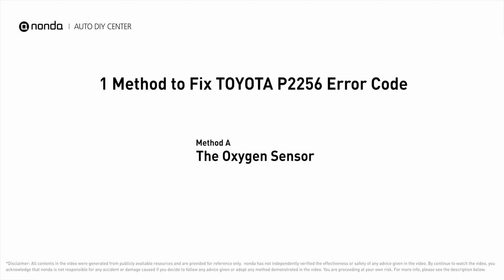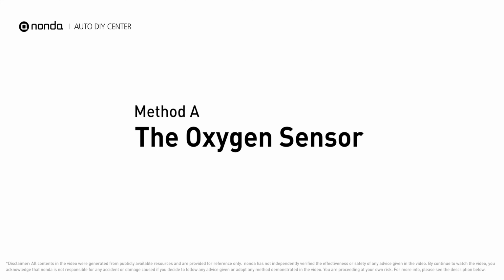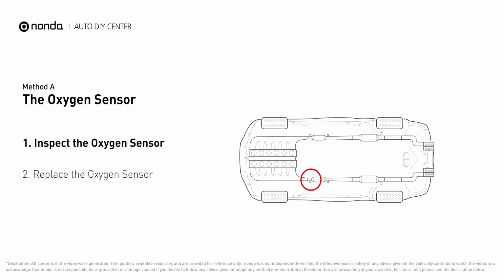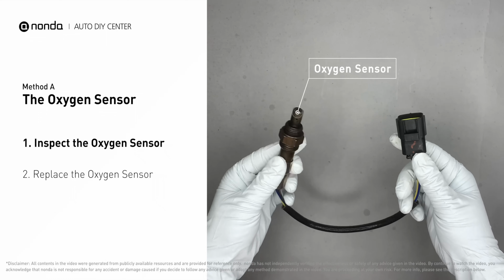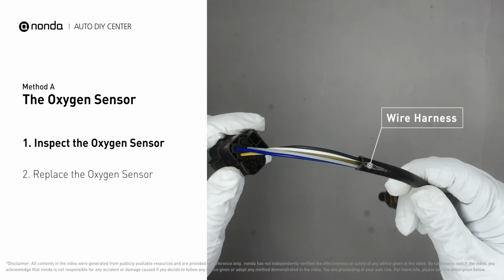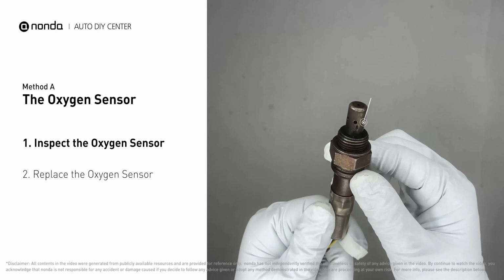How to Fix TOYOTA P2256 Engine Code in 2 Minutes [1 DIY Method / Only $19.45]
Claim your FREE engine code eraser

Engine Code TOYOTA P2256: O2 Sensor Negative Current Control Circuit High Bank 2 Sensor 1.
It indicates that the powertrain control module has detected a reference voltage that is not within the Bank 2 sensor 1 oxygen sensor range.
Cylinder No.2. Catalytic Converter. Inspect Electrical Connections, Wire Harness, And Metal Tabs. How to replace an oxygen sensor. How to replace the O2 sensor. Tips and tricks for replacing the oxygen sensor in your car and fixing code TOYOTA P2256.

0:00 What is TOYOTA P2256
0:33 Method A - The Oxygen Sensor
1:20 Claim a FREE Engine Code Eraser